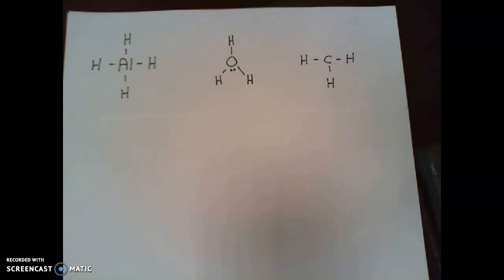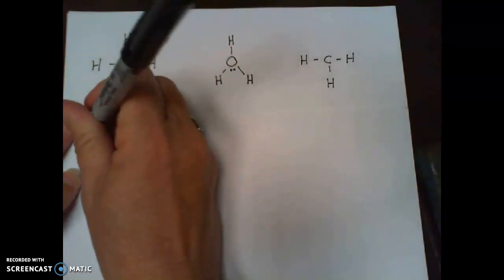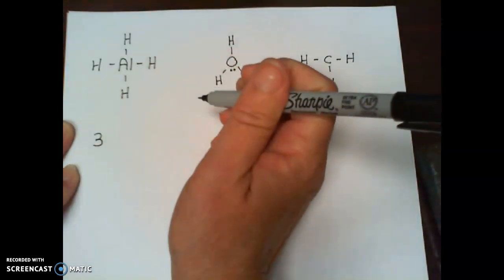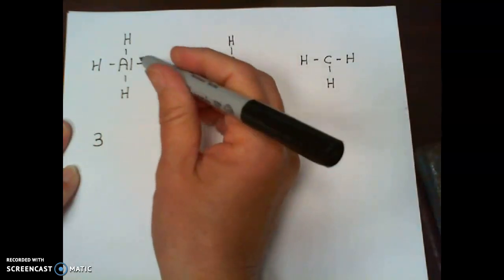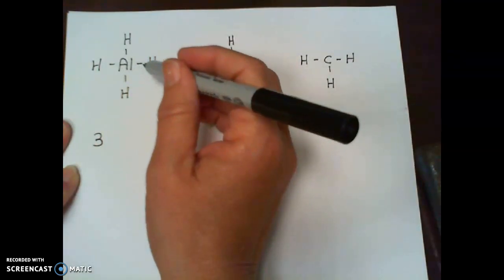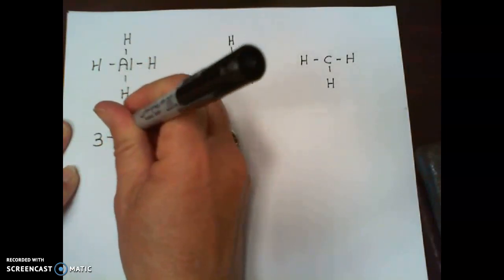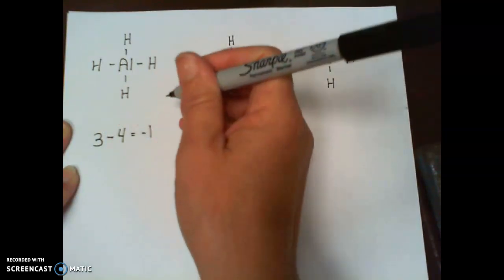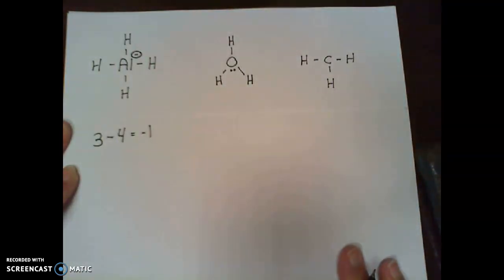Calculating Formal Charge